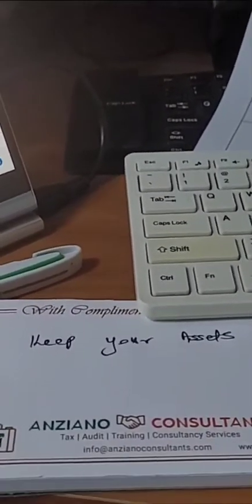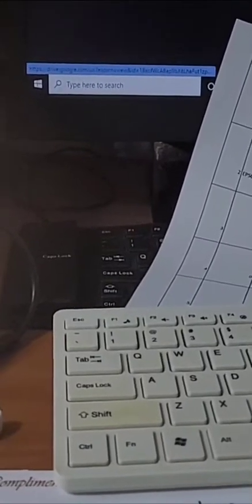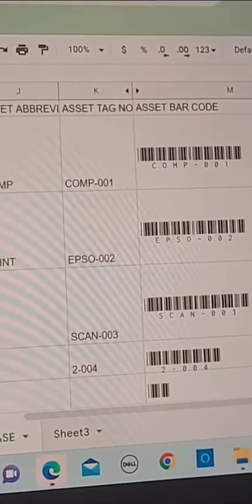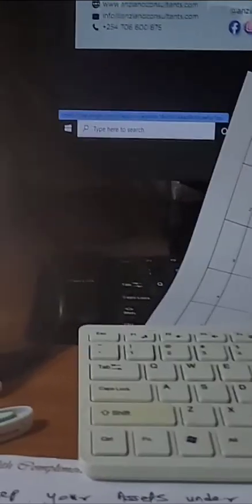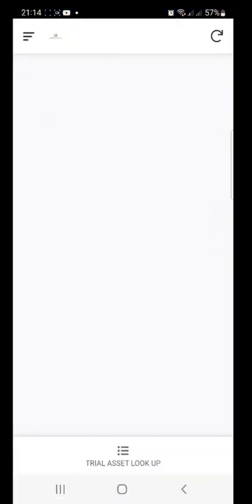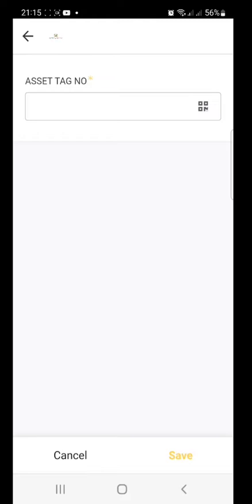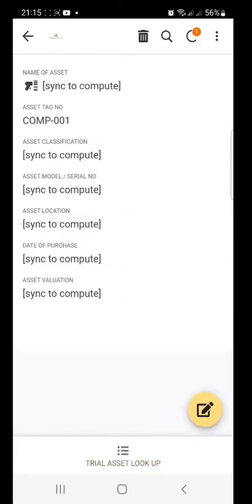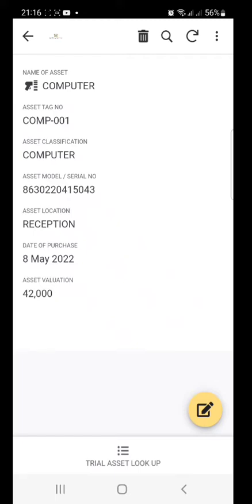Advanced Excel Asset Register Bar Code and QR Code Tags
An advanced excel Asset Register Template. The template encodes asset information into QR and Bar codes which can be printed and stuck on the assets.